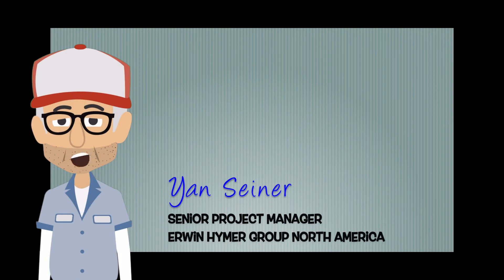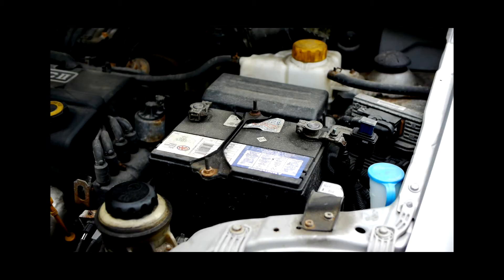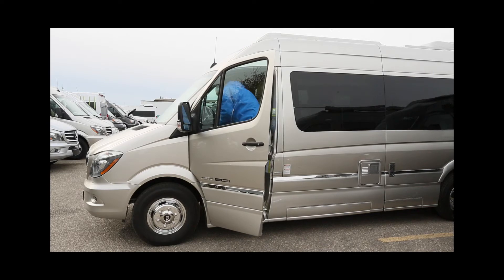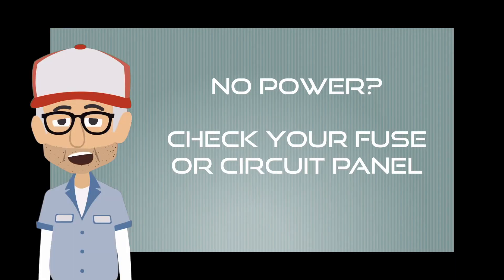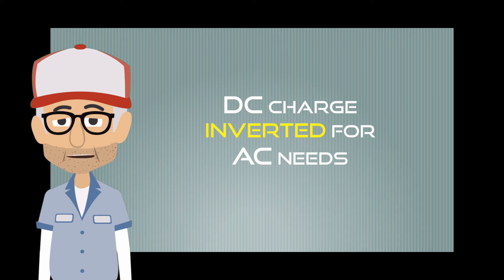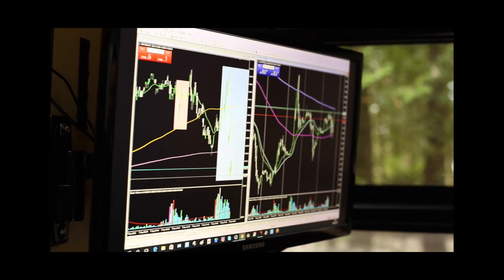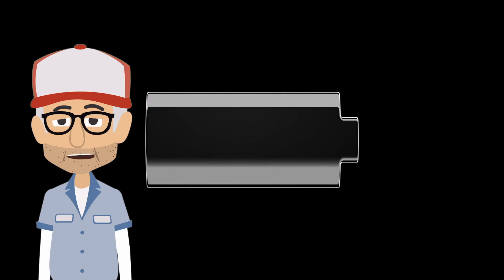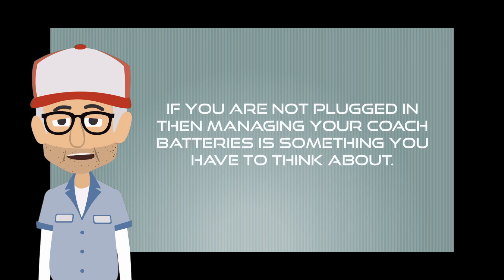Chapter 1: RV Electrical 101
Chapter 1 of online training resource
The importance of understanding the source of power supplied by AC and DC in your vehicle.